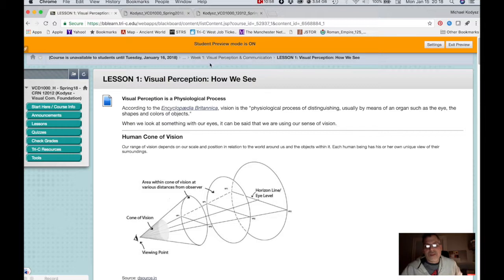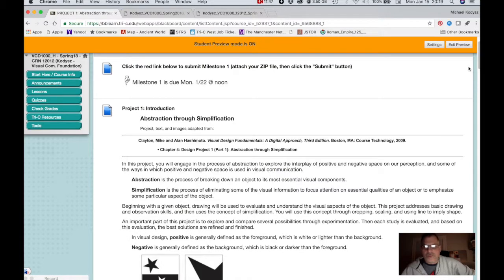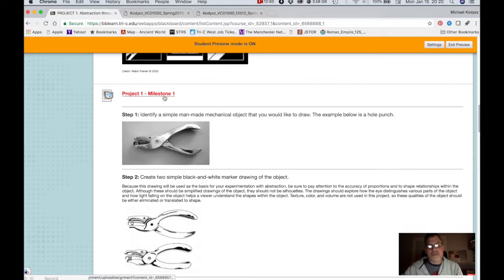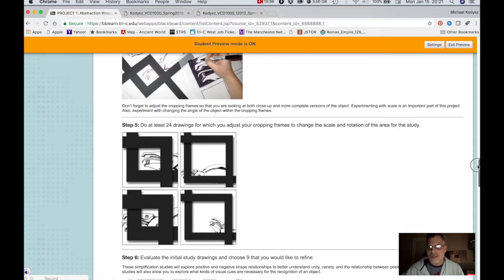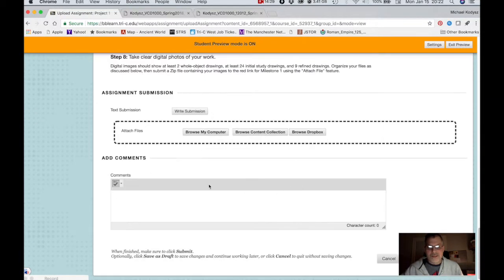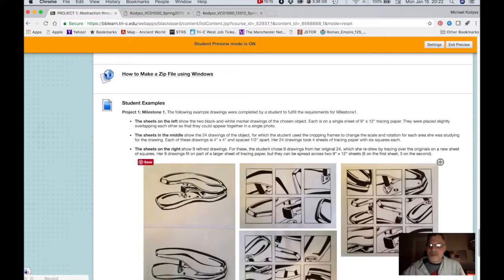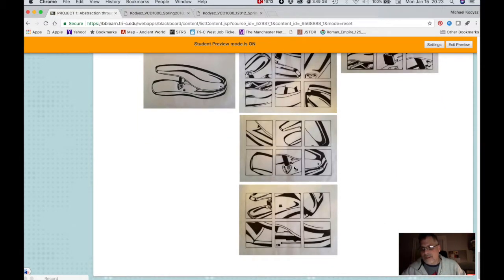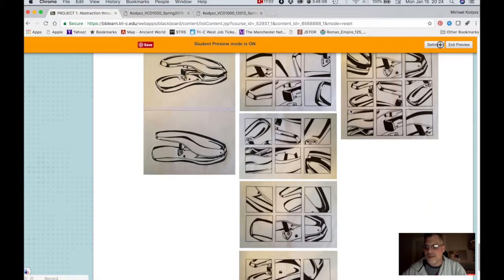VCD1000 Spring 2018 Course Intro - Part 2